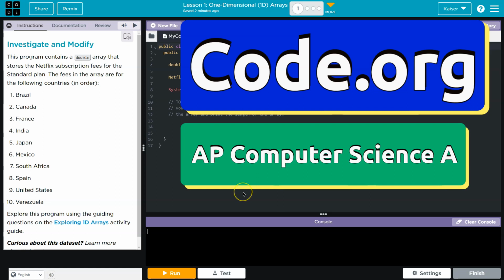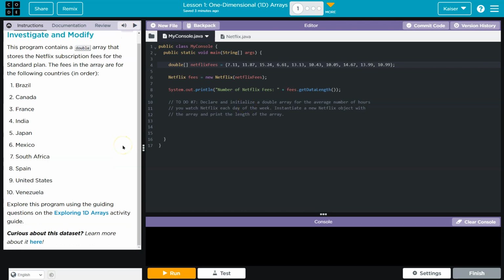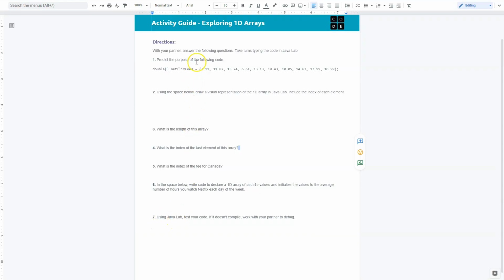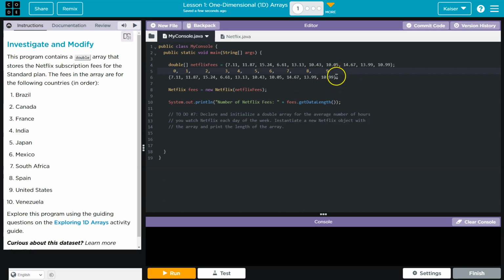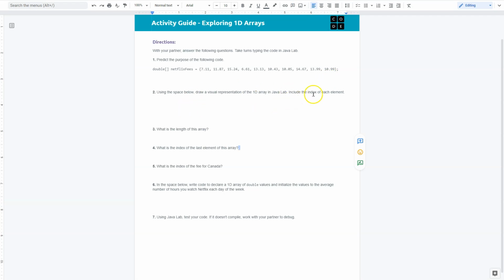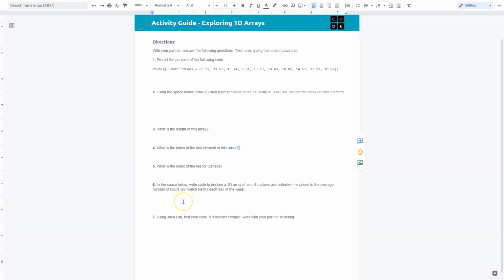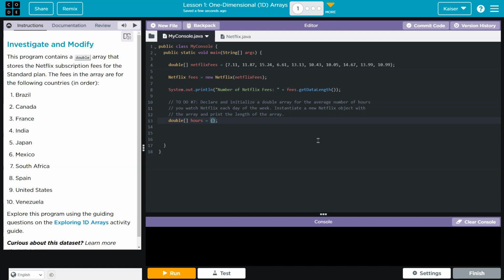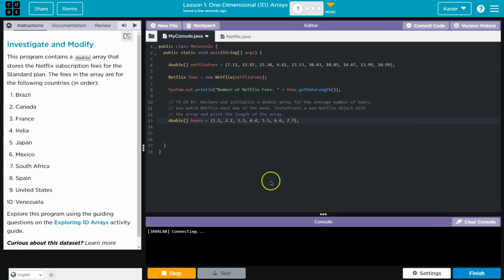Code.org Lesson 1.1 One-Dimensional (1D) Arrays | Tutorial and Answers | Unit 3 Computer Science A